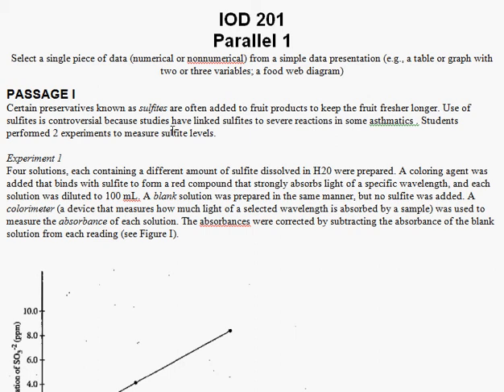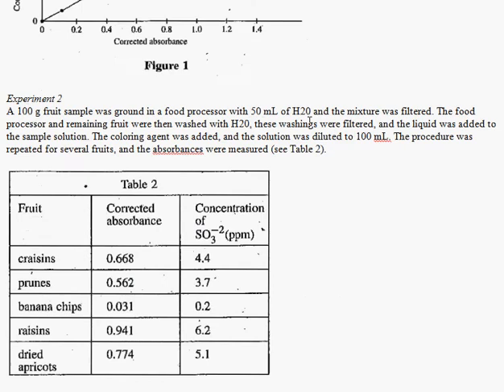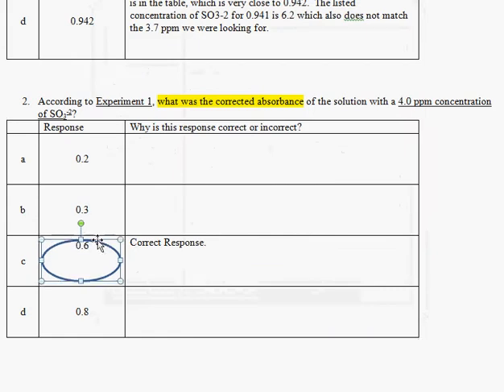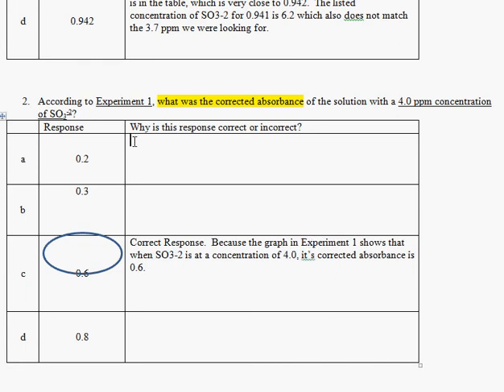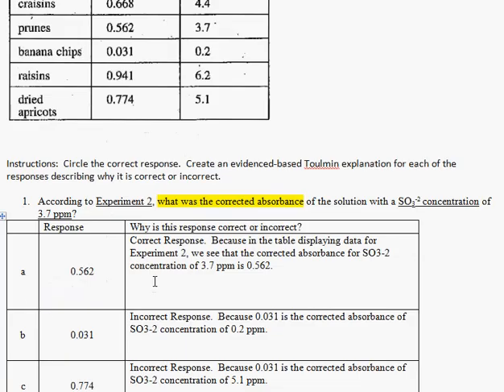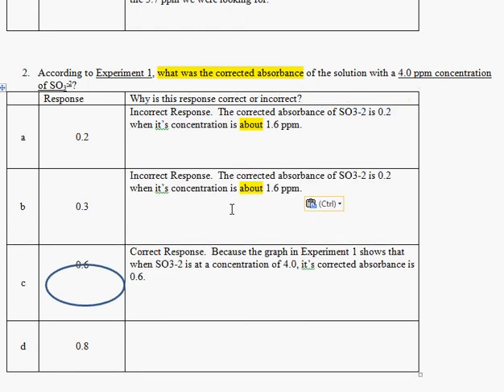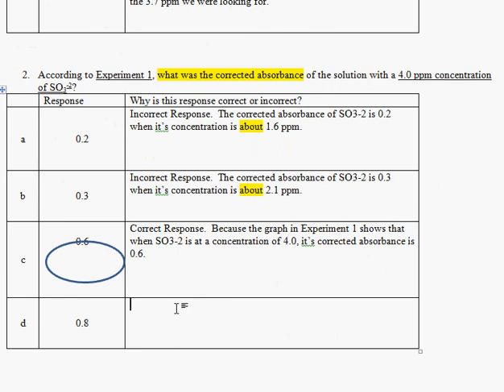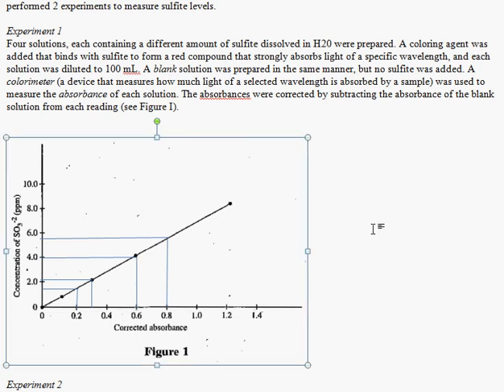IOD 201 Parallel 1 Question 2